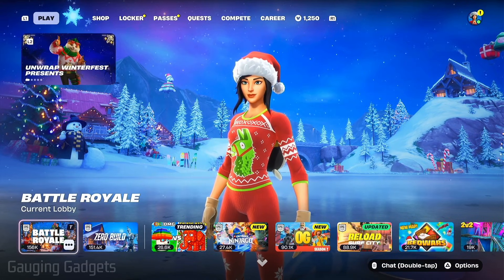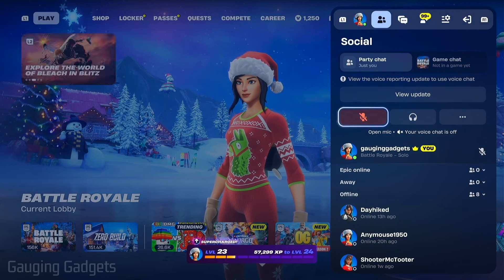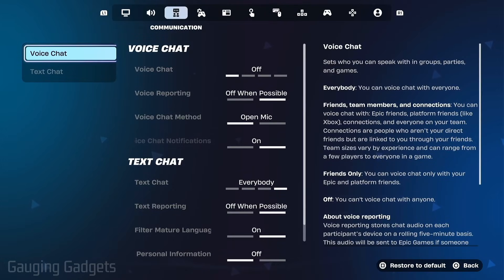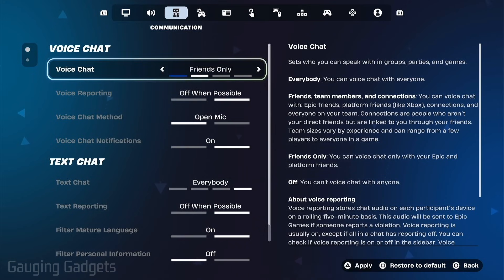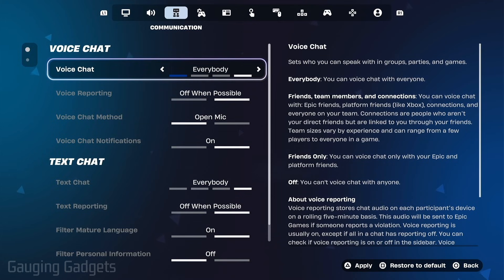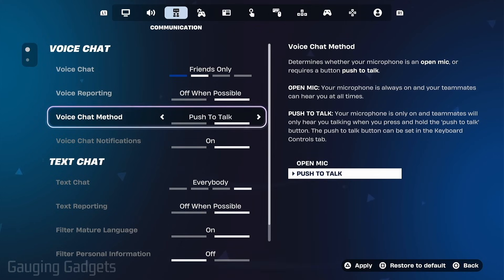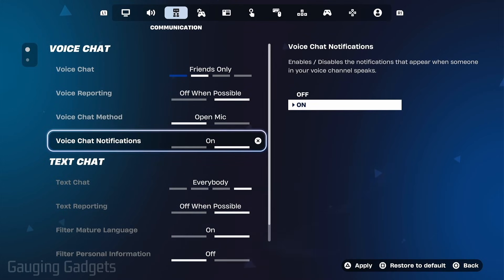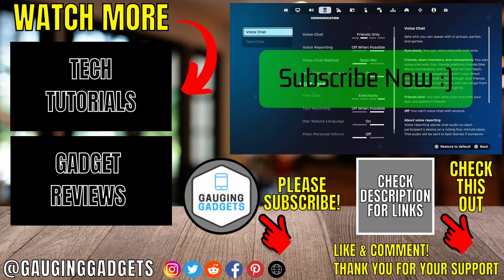How to Turn On Fortnite Voice Chat - Enable Voice Chat in Fortnite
Learn how to turn on Fortnite voice chat and enable voice chat settings on any platform. In this tutorial, I'll show you how to activate Fortnite voice chat on PC, PlayStation, Xbox, Nintendo Switch, and mobile so you can communicate with your squad. This means you'll be able to talk with teammates, coordinate strategies, and enjoy the full multiplayer experience in Fortnite Battle Royale.